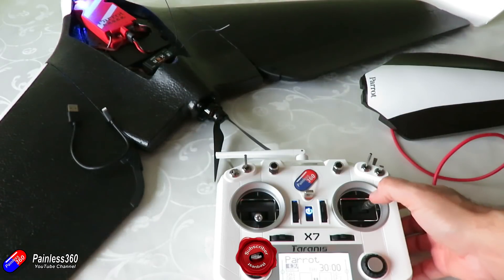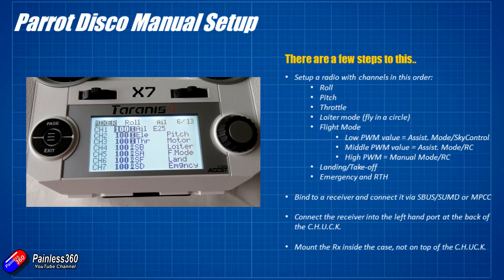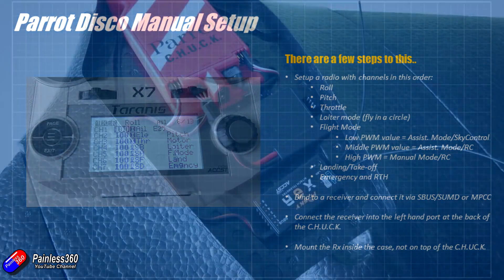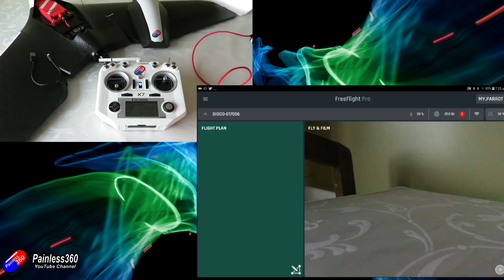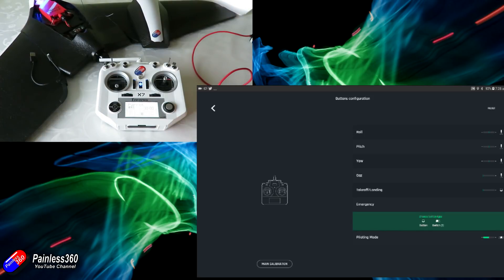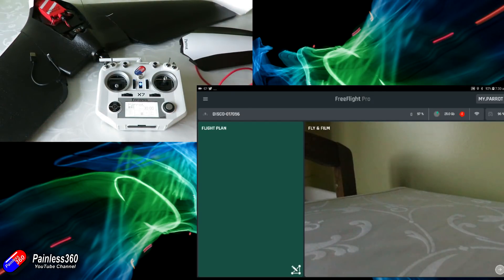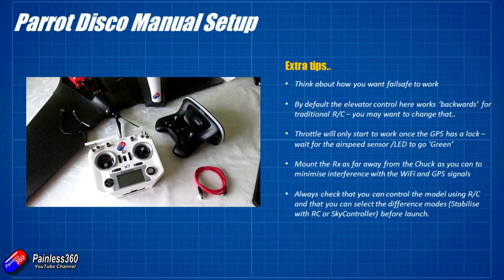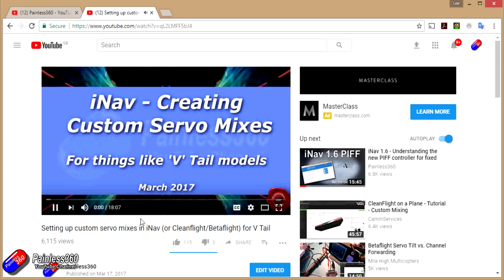Parrot Disco: Adding Manual Mode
In this video I show how to setup 'manual' more on a Parrot Disco. The manual and documentation for this great feature is poor in the supplied manual.

Thanks for the patience for all who asked me for this. It's taken me over a month of trial end error to figure this out - I even emailed Parrot for help and, sadly, got nothing back. So, I've documented what I've discovered, there may still be tricks here I've not figured out here but I hope it helps those who follow who want to do this!

Happy flying!